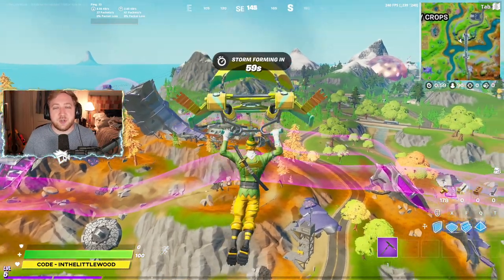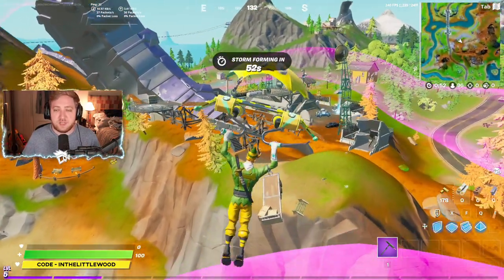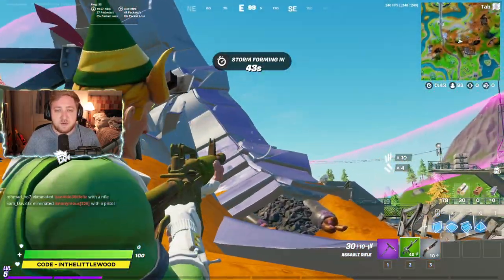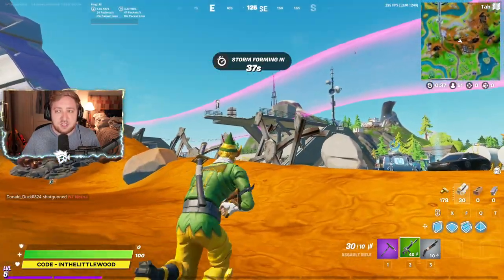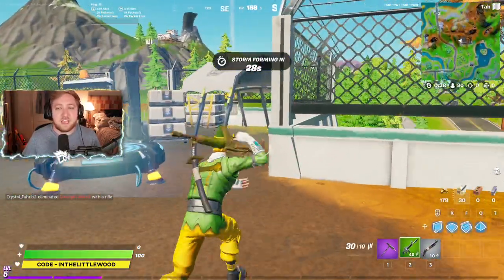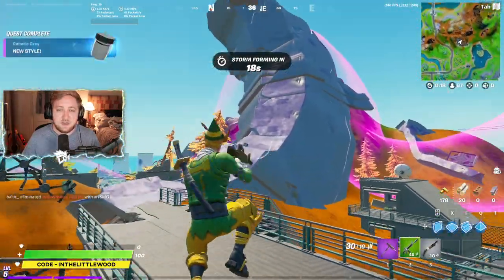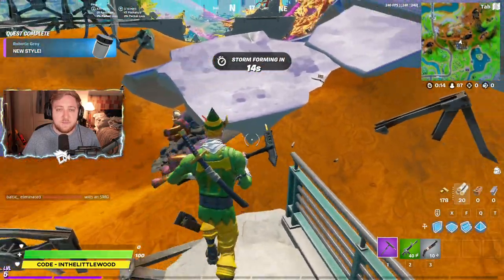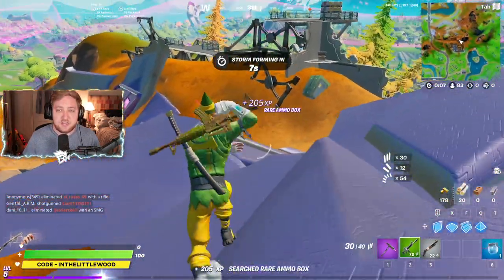Find Bottles of Robotic Grey in Destroyed Dish Location - Fortnite